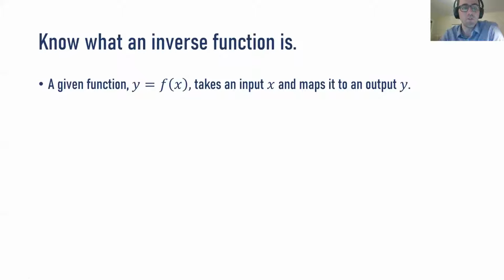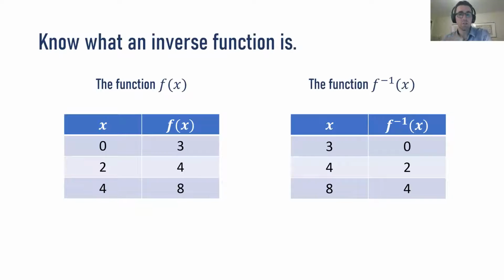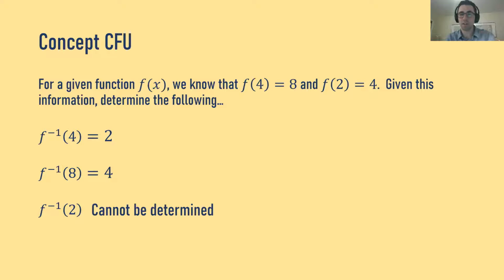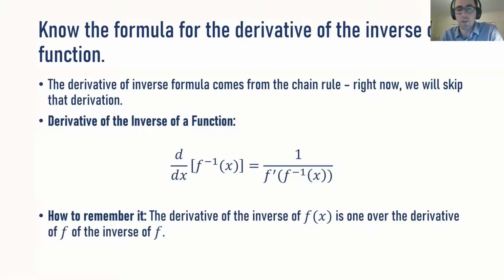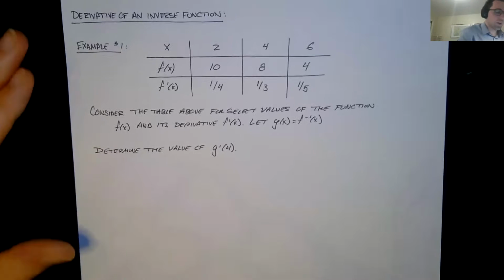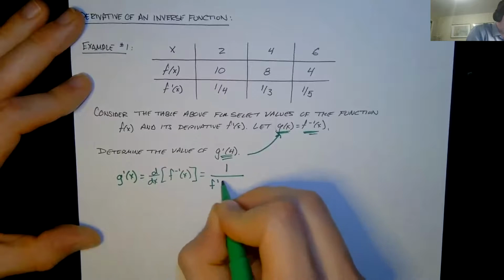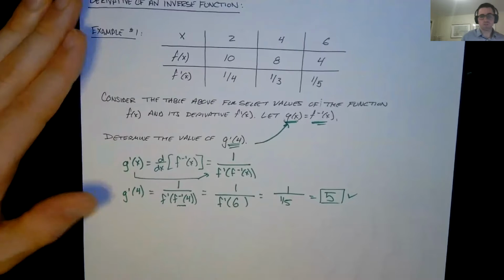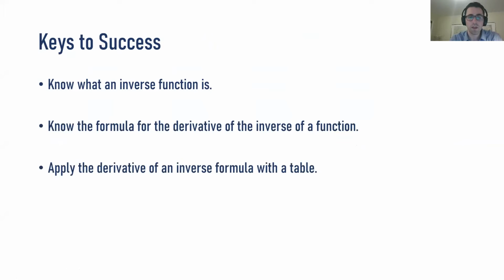Derivative of an Inverse